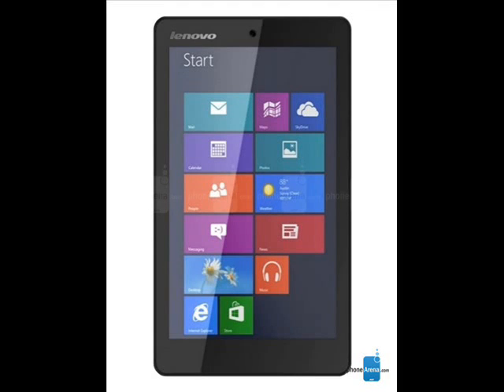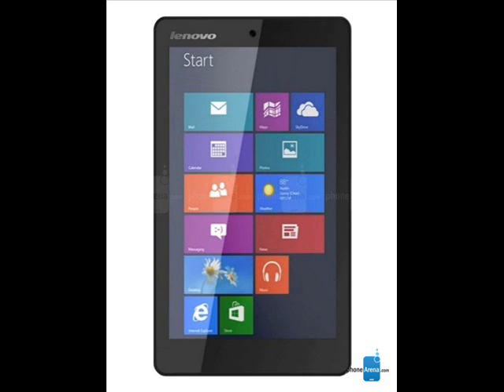Lenovo IdeaPad MIIX 300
The Windows 8.1-powered slate's base model offers an 8-inch 800x1280 display, Intel Atom quad-core processing power, up to 2GB of DDR3L RAM, and a decent 7-hours battery life. It also has a pair of cameras - 2MP on the front, 5MP on the back. The device is 9.3mm thin and weights 360 grams. It also comes with a one-year MS Office 365 subscription, courtesy of Microsoft.